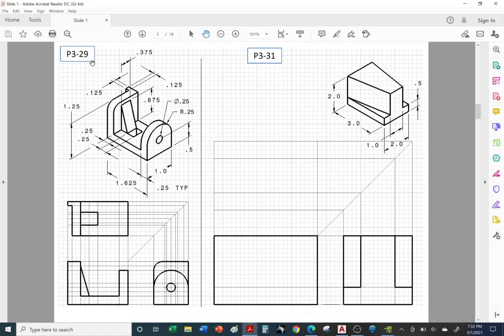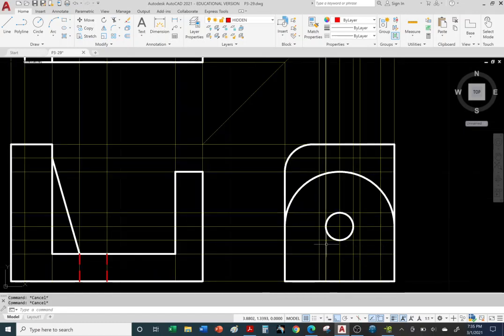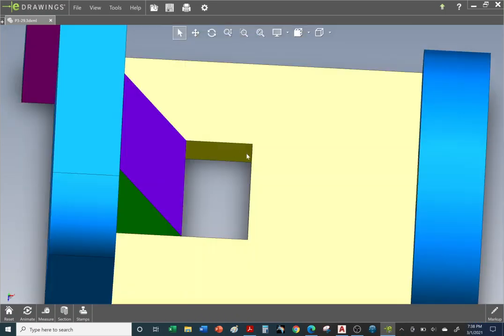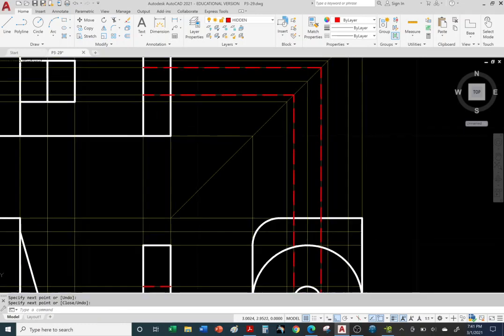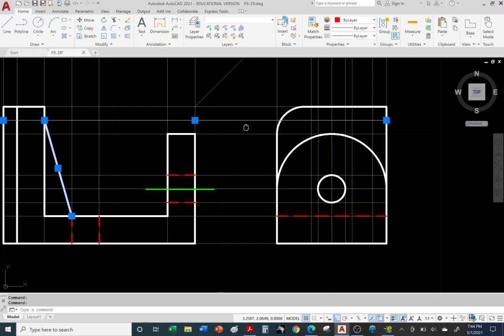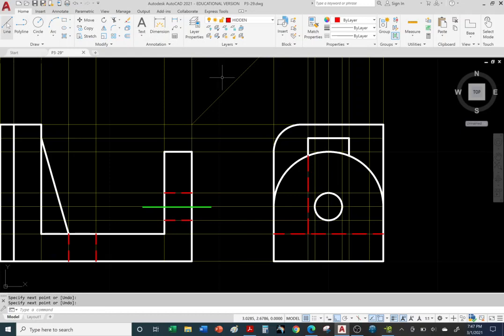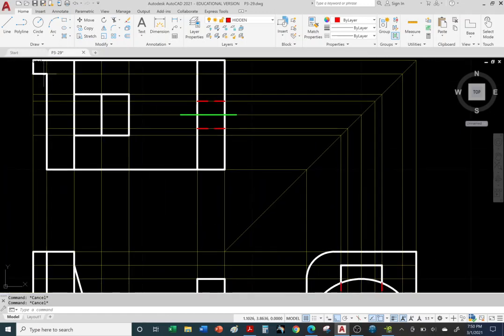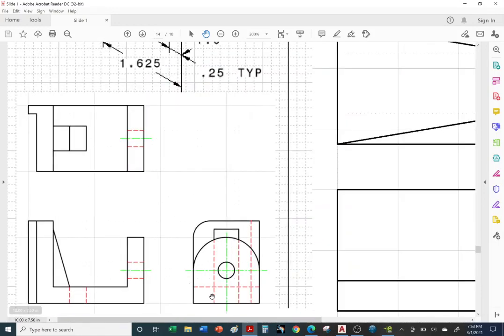Problem 3 29